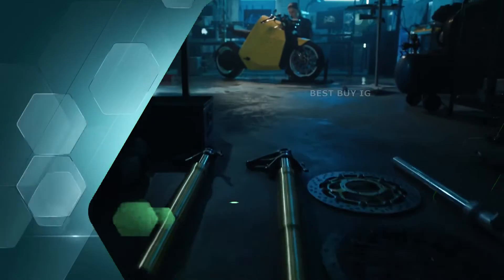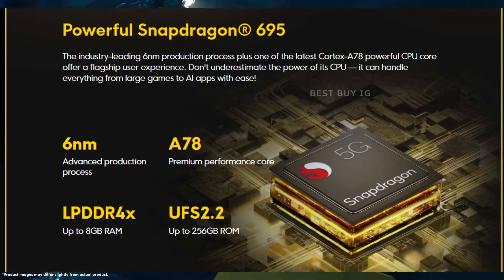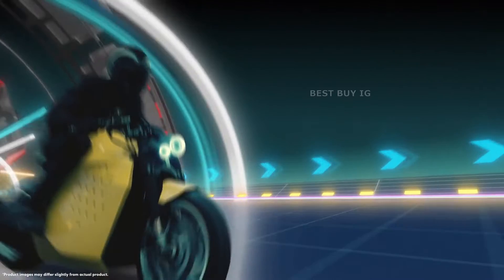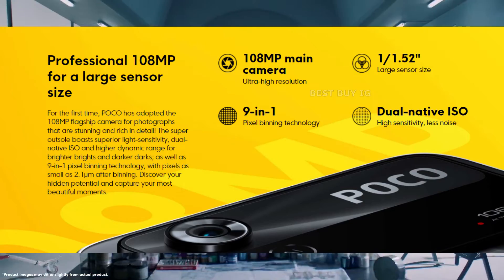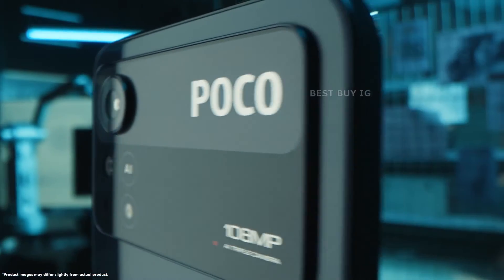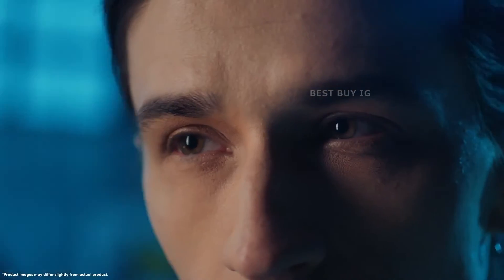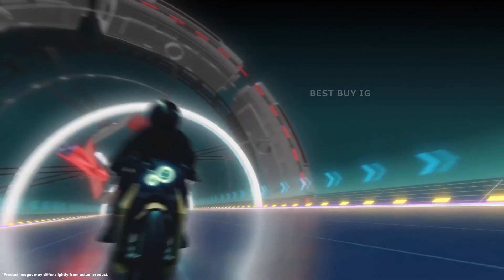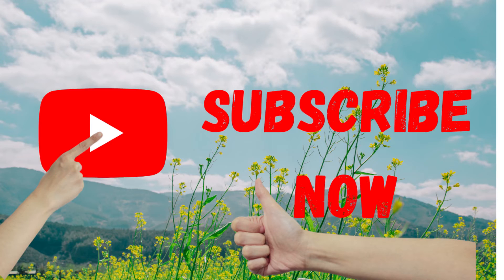Full Review of the Poco X4 Pro 5g | 108MP main camera Ultra-high resolution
The smartphone is powered by a large 5,220mAh non-removable Li-ion battery with quick charging capabilities. Buyers who spend a lot of time in front of the screen may like this phone. On average usage of the phone, a full day of battery life is projected based on the battery size.
The Poco X4 Pro has a large internal storage capacity of 128GB, which may be utilised to store important documents and files. The phone also has a dedicated micro-SD card slot for storing additional files like as movies, images, music, and videos. It does not, however, support UFS storage, which may have an impact on performance.

The phone has 4G, 5G (in select markets), VoLTE for HD clear audio calls, Wi-Fi, Bluetooth 5.1, a 3.5mm headphone socket, and a USB Type-C charging connection for connectivity. You can utilise GPS with A-GPS for online navigation.
VIDEO AND IMAGES CREDIT : POCO
1)Future Tech
2)amazing inventions technology
3)awesome cool things
4)handmade
5)future tech
6)cool stuff
7)cool gadget
8)cool technology
9)7 inventions
10) Crazy New Inventions
11) crazy inventions
12)next level tools
13)another level gadgets
14)powerful machines
15) amazon gadgets
 16)new gadgets
 17)future technology
 18)new tech gadgets
19)coolest smart home gadgets